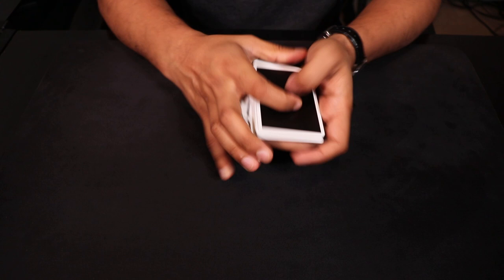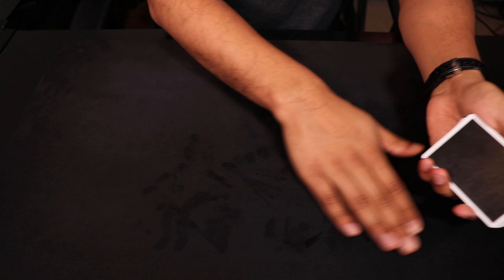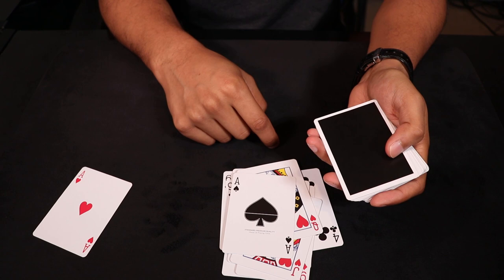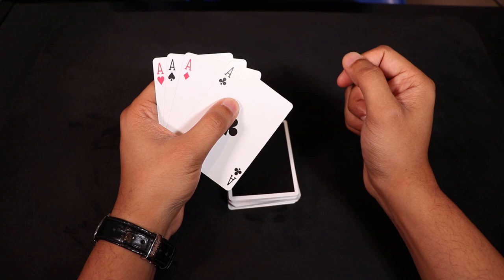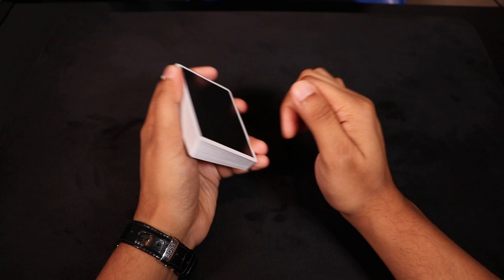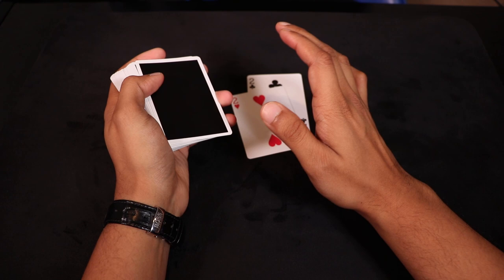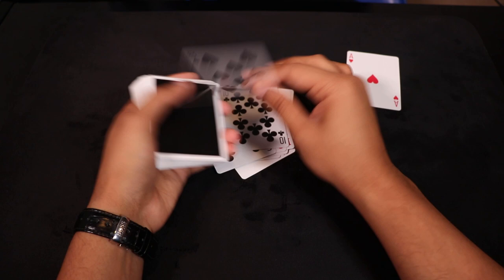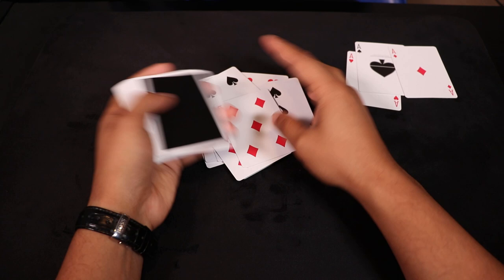Look Like a GENIUS with THIS Card Trick!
Did you ever want someone to think like you have Rain Man level abilities? Well here's your shot to make it happen! Check it out!
This trick is known as Naming the Aces by Karl Fulves

THE GREATEST SUPPORTERS ON EARTH:
- Nikhilesh Kashyap
- Nicole Rossi